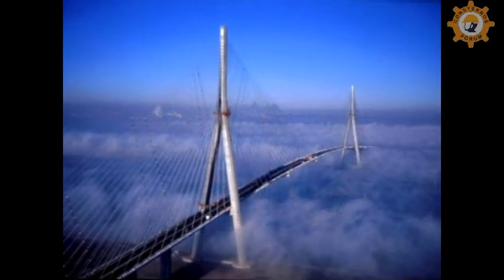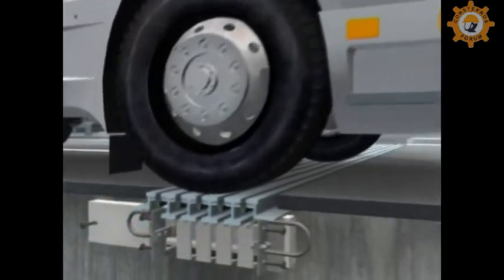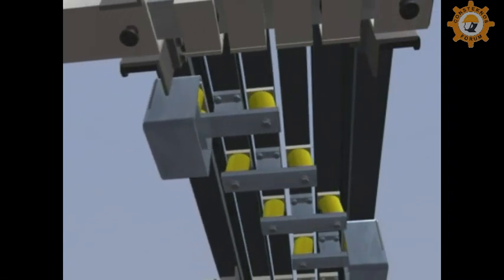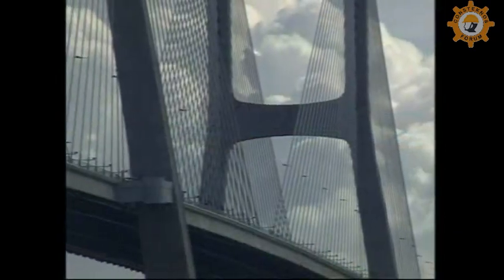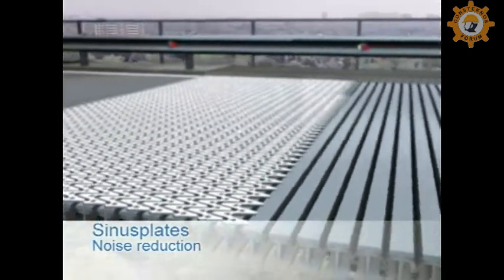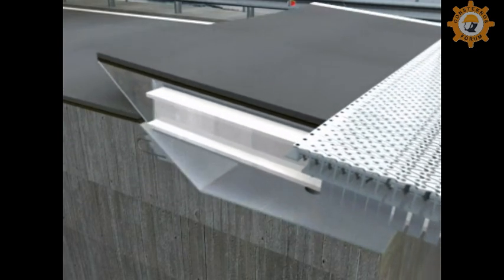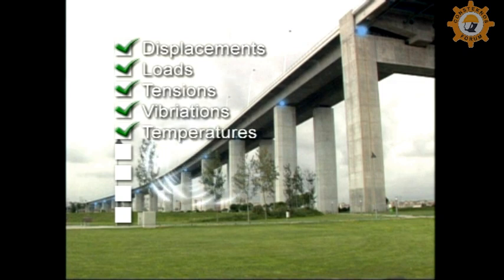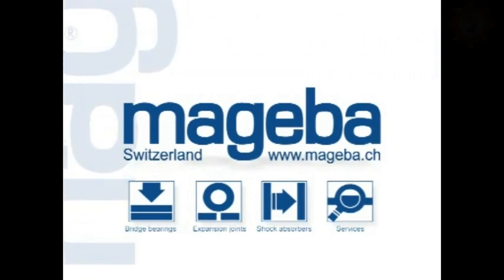Modular Expansion Joint (English)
Mageba Modular Expansion Joint. Expansion Joint for Road Bridge. Best suitable Expansion Joint for long span Cable Stayed Bridges.